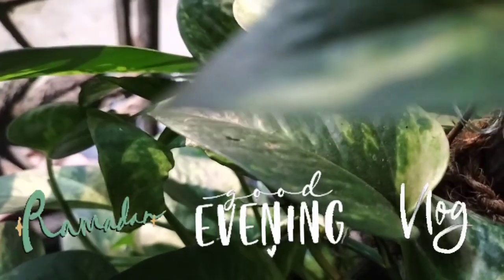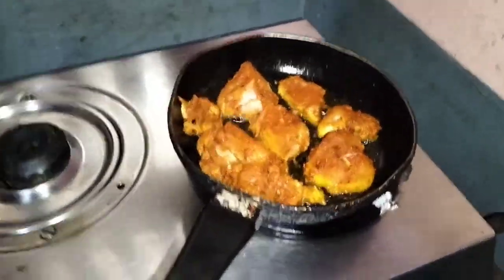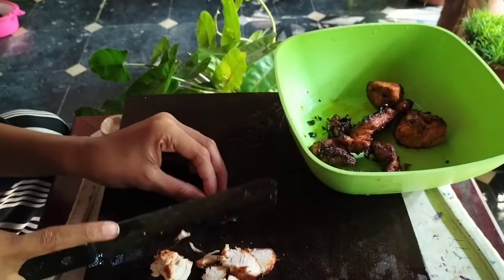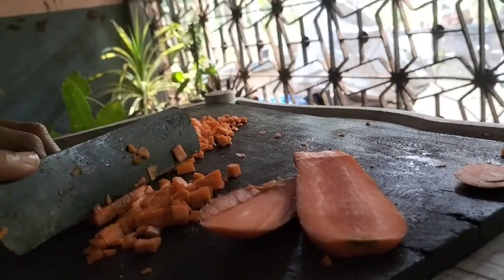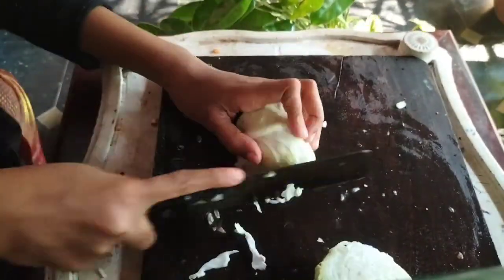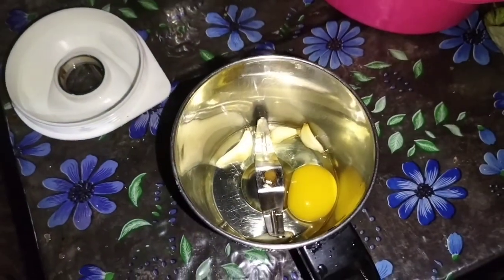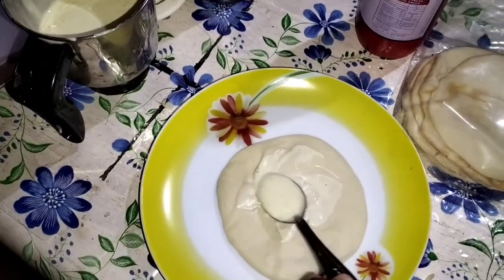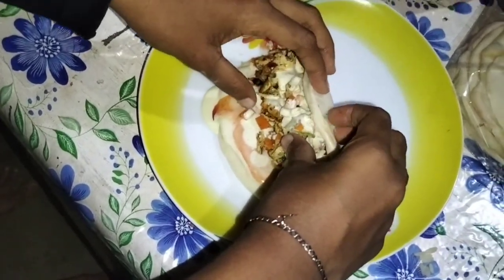Ramadan evening vlog/Sunday vlog / malayalam/ by chinnus activities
Sunday ramadan evening vlog

Sunday vlog

ramadan evening vlog

half day in my life